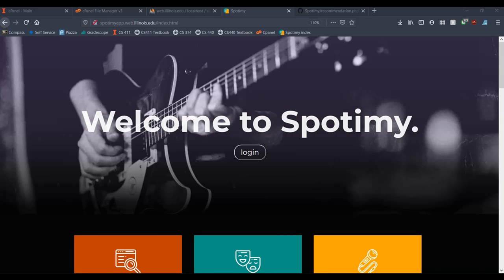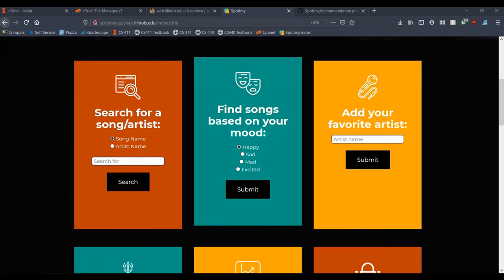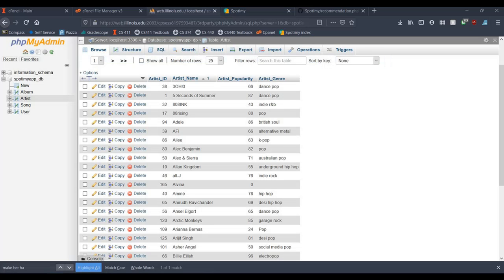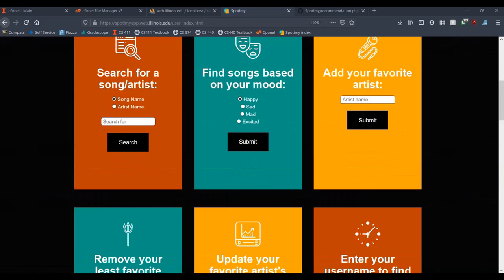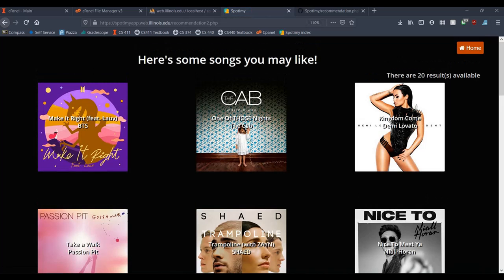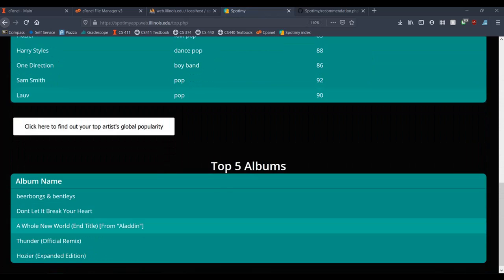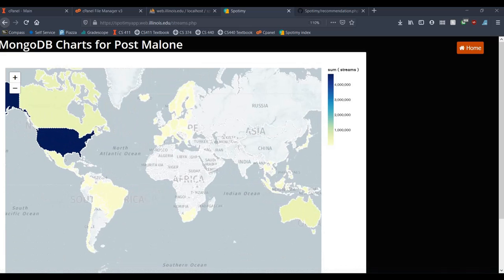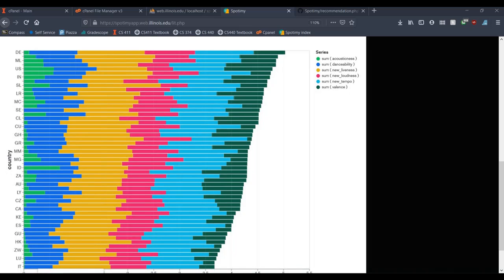University of Illinois at Urbana-Champaign - CS411- Spring 2019- Project Demo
This is our 411 final project demo of our webapp Spotimy!